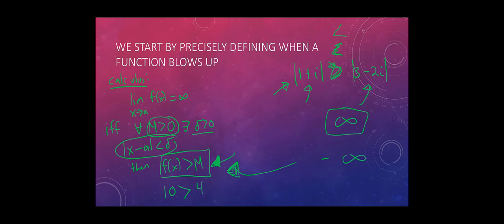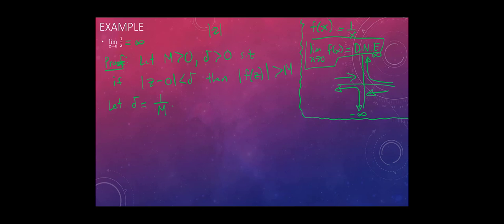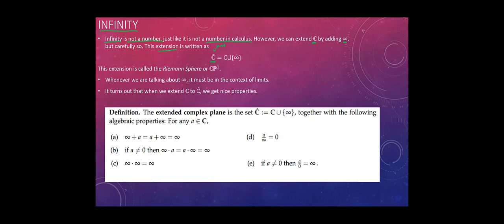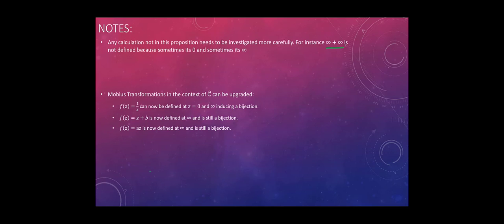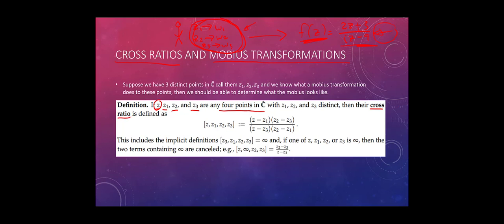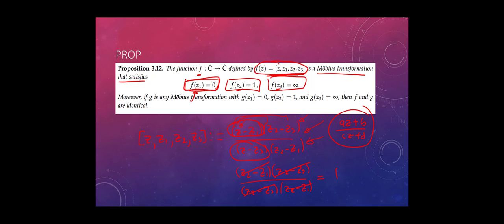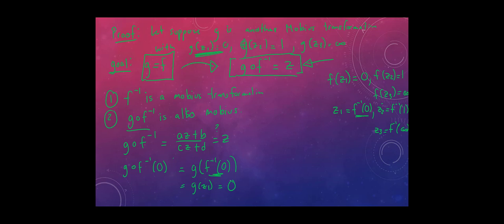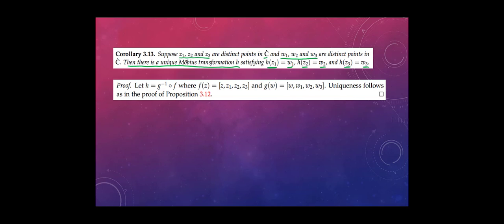3.2 Infinity and Cross Ratios